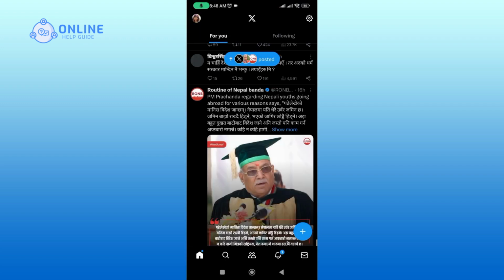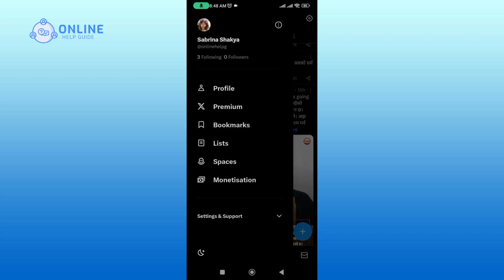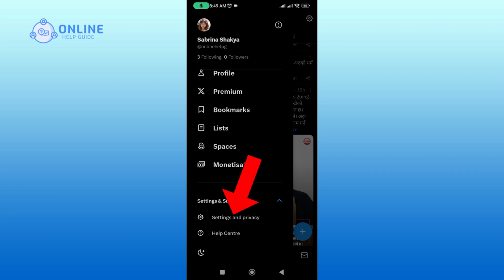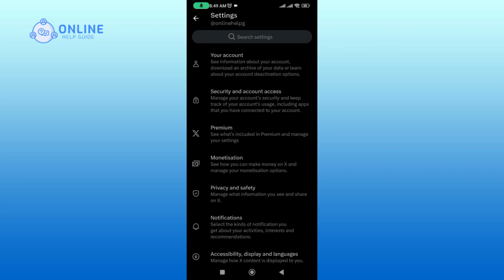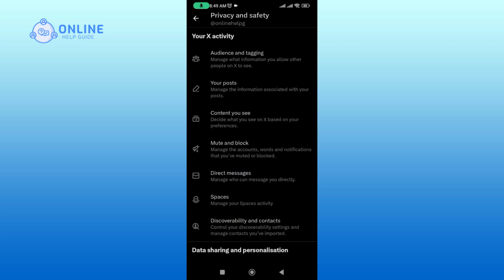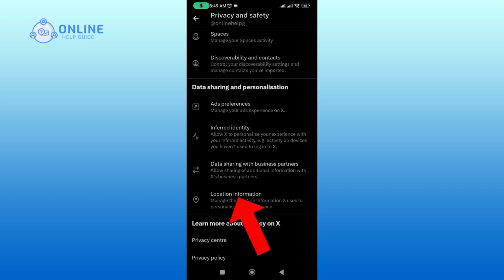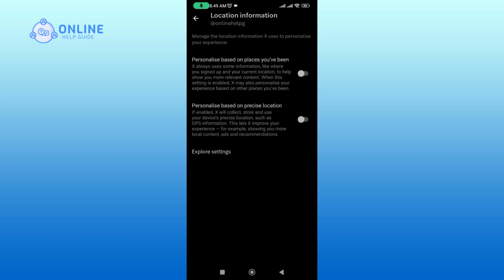How to Enable Location Services on Twitter? 2024 (Quick & Easy) | Twitter App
Want to add location to your tweets? This video will show you the easy steps to enable location services on Twitter. Learn how to share your whereabouts when tweeting and add that extra flair to your posts!

Chapters
00:00:00 Intro
00:00:16 Enable Location Services on Twitter
00:01:07 Outro